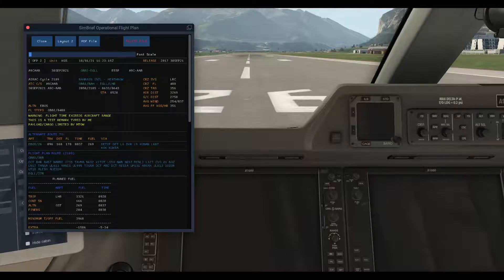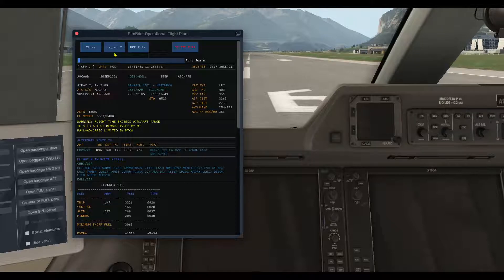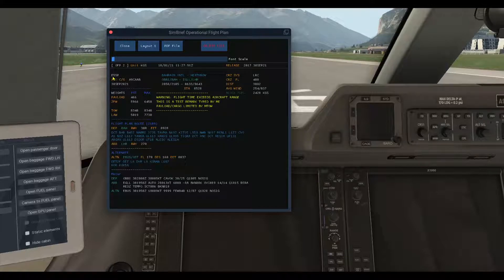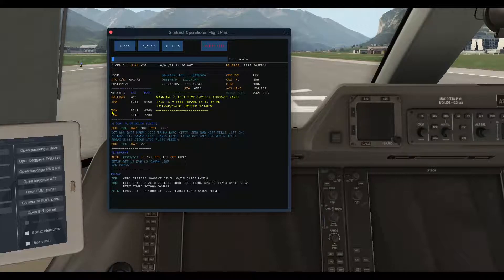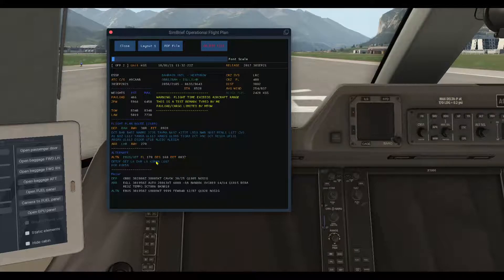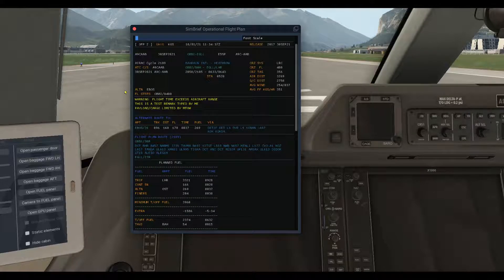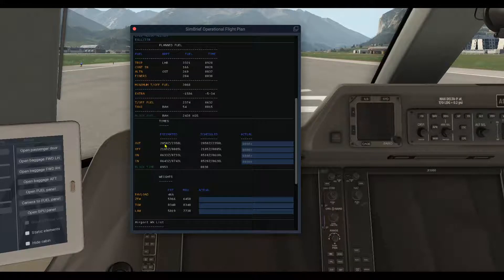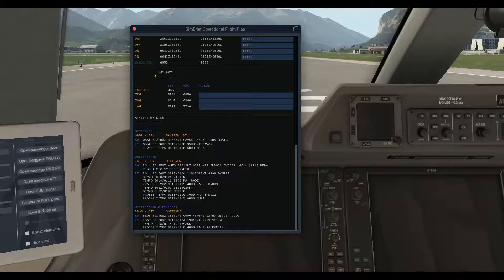X-Plane 11 - NEW VERSION - SimBrief Simple Operational Flight Plan (OFP) Version 0.2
SimBrief Simple Operational Flight Plan (OFP) Version 0.2 . This script would download your latest Flight Plan from Simbrief.com and show it in a simple way of 2 layout that you can choose from.